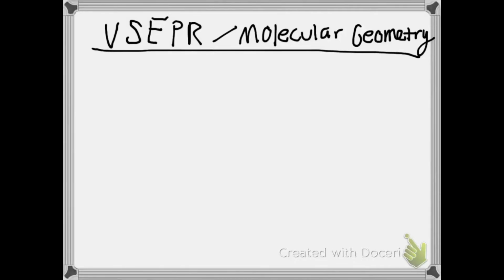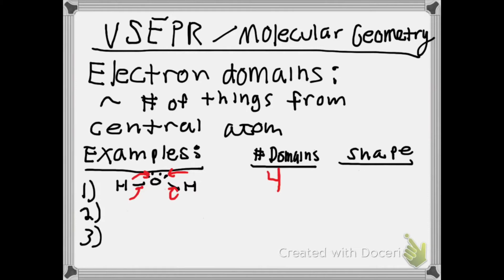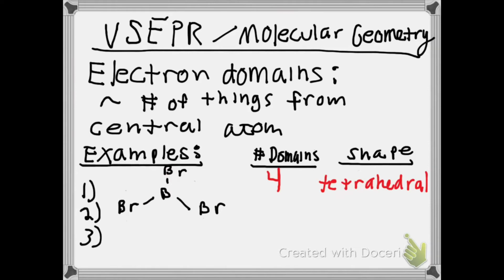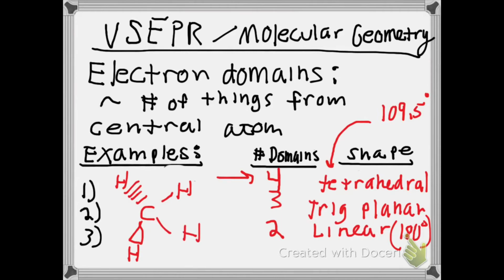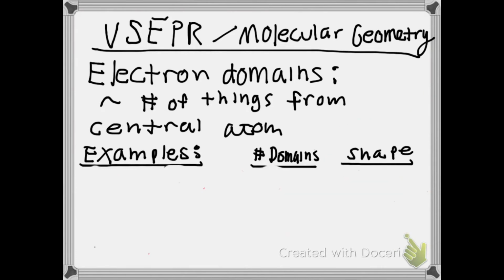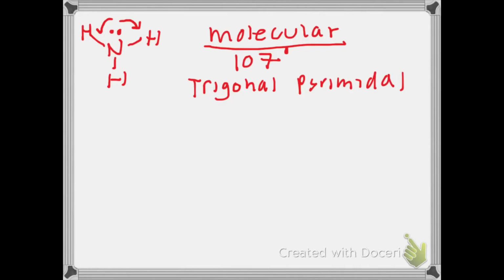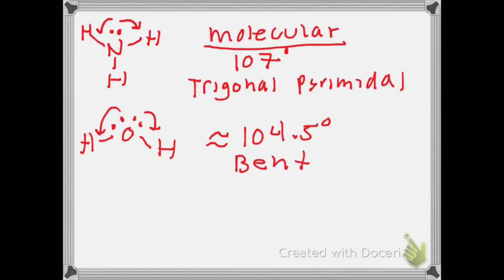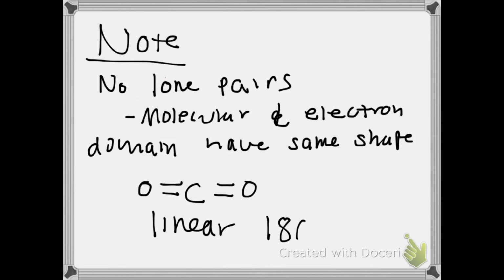VSEPR and Molecular Geometry | MCAT & DAT Test Prep